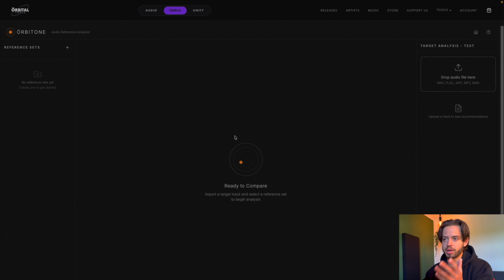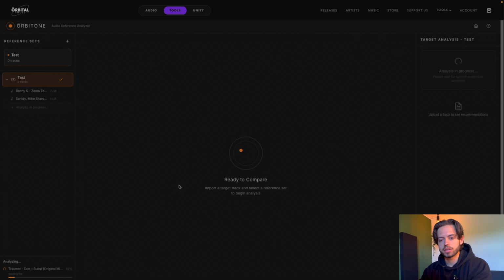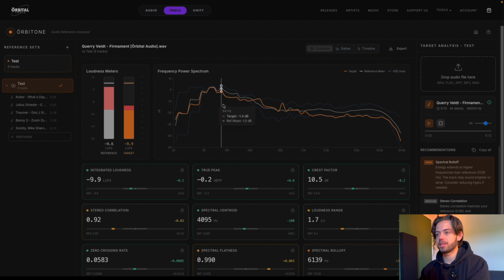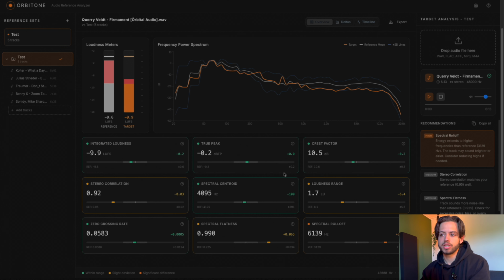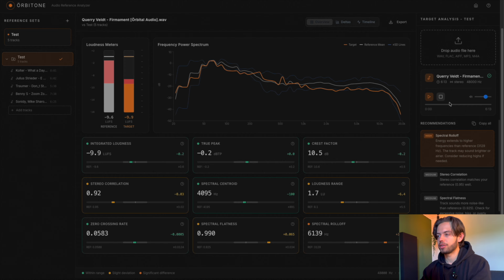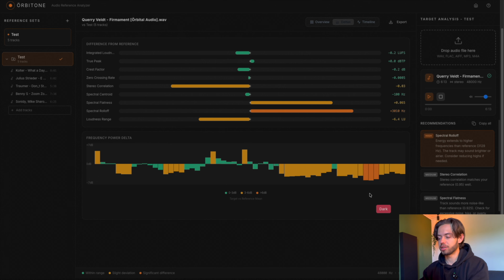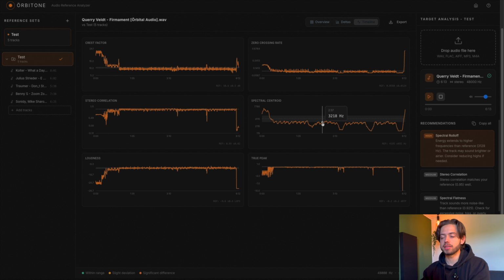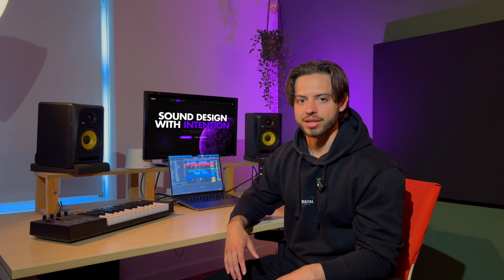Why Your Mixes Don't Sound Like Your References (And How to Fix It)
If your mixes aren't hitting like the records you reference, this is why.

In this video, we walk through Örbitone in full. A mixing and mastering reference tool that shows you exactly where your track stands, measured against the professional releases that define your sound.

Frequency balance. Loudness. Dynamics. Layer by layer, with precision.

Whether you're still developing your ear, deep in a mix that won't sit right, or preparing a track for mastering, Örbitone gives you the clarity to make decisions with intention.

Örbital Audio | Minimal. Deep. Precise.